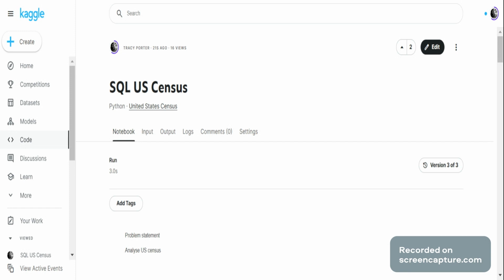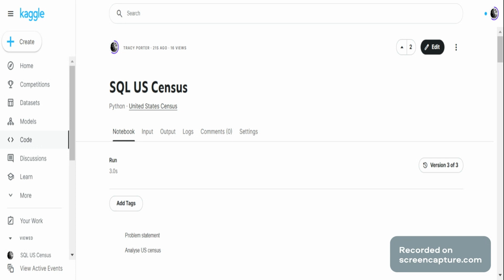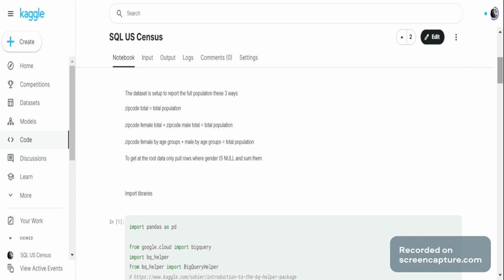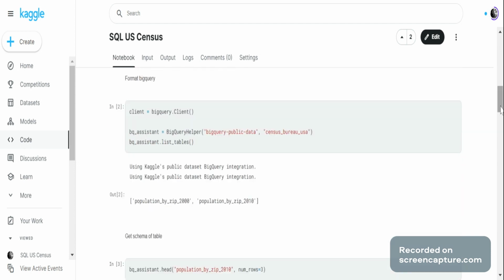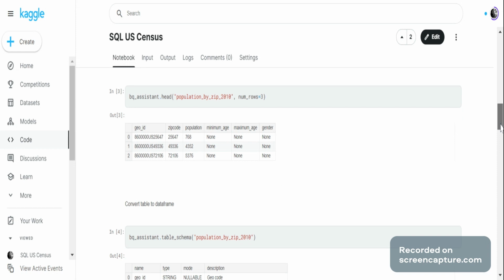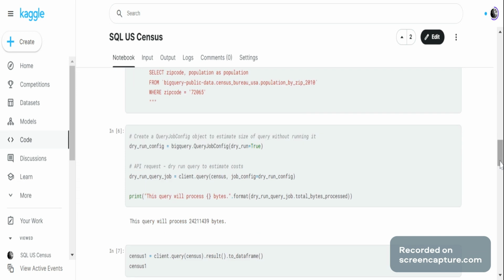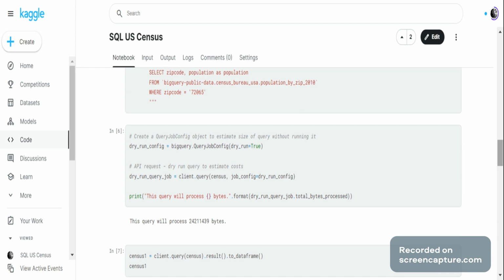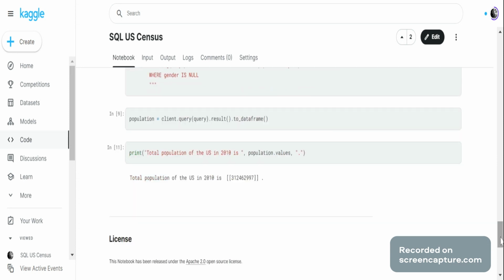Use SQL to calculate population of the US